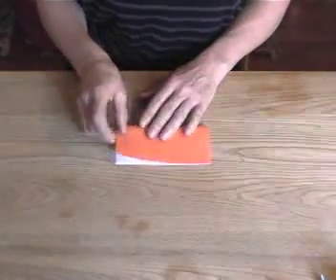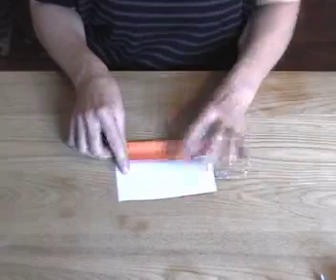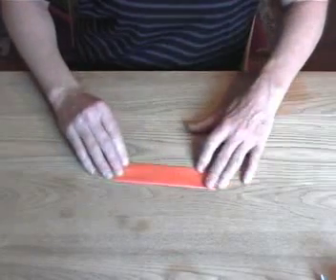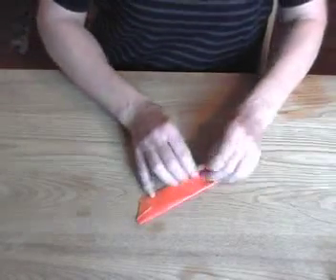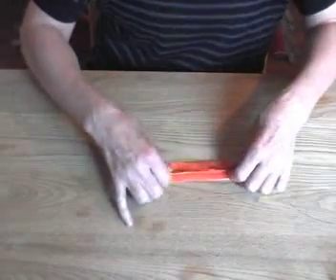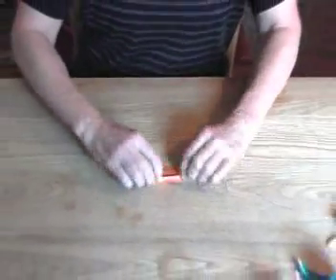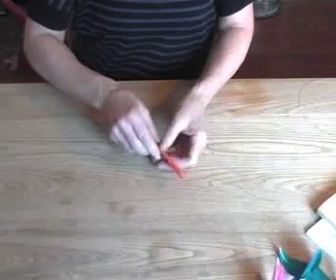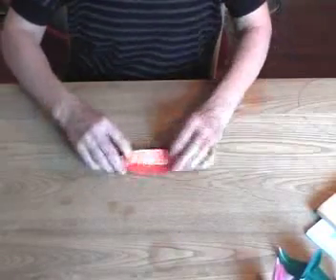Origami Boat 3